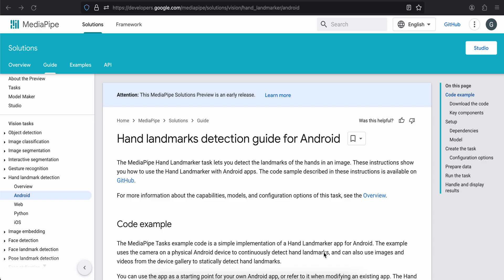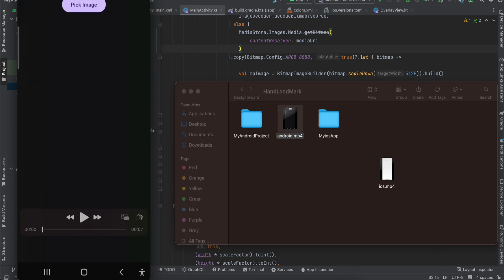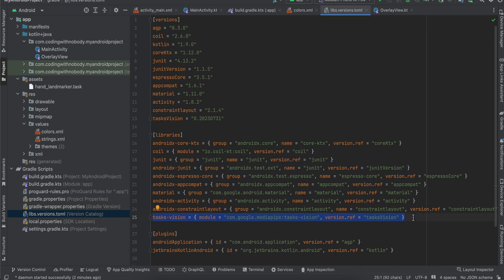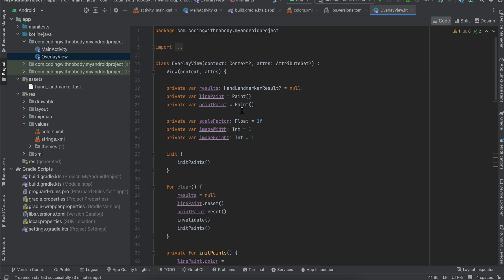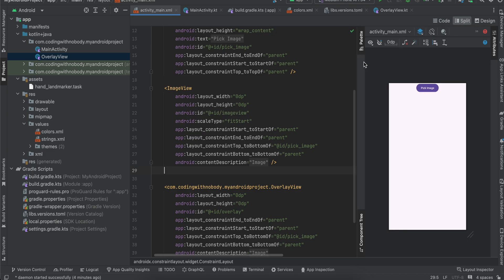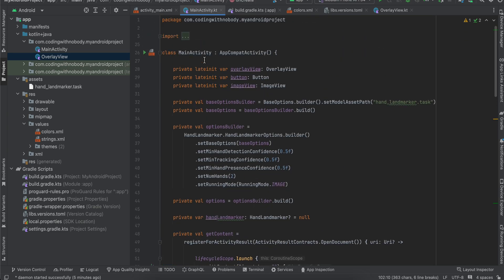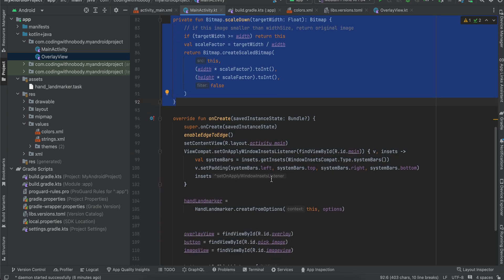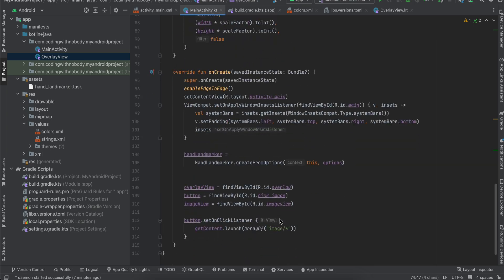How to do Hand LandMark Detection using MediaPipe in native android app